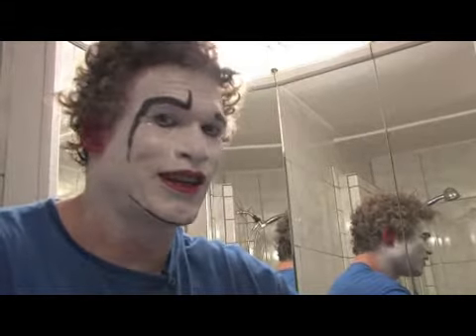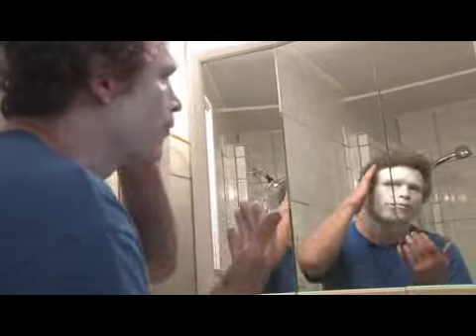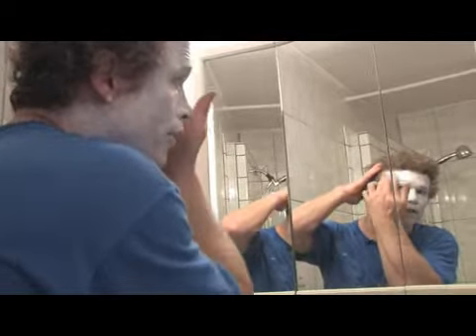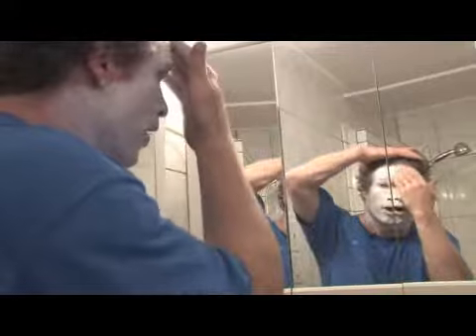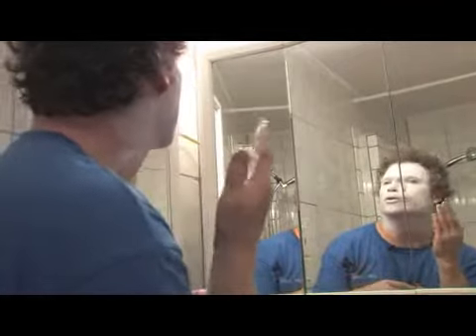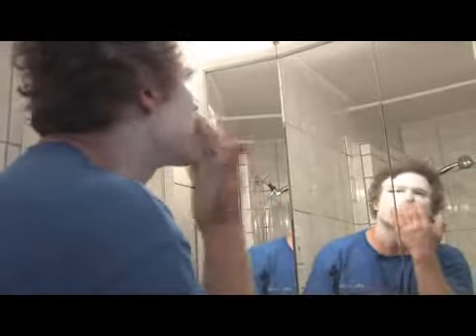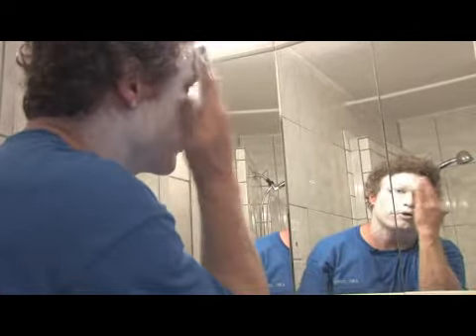how how facebook177